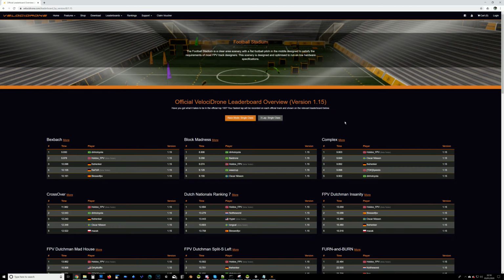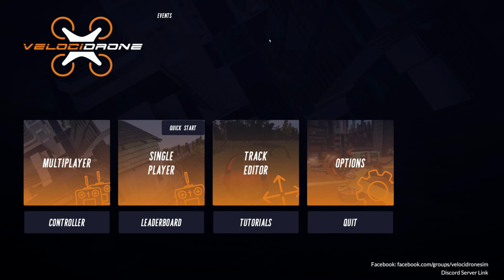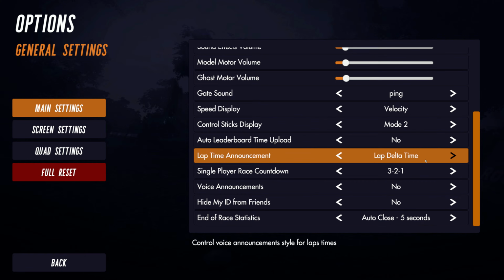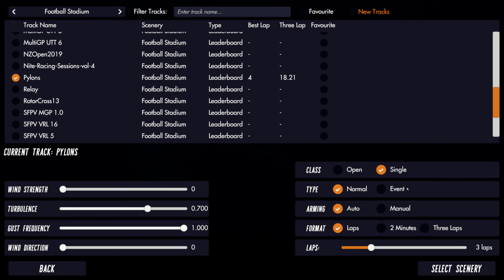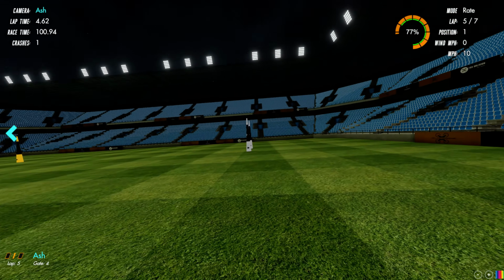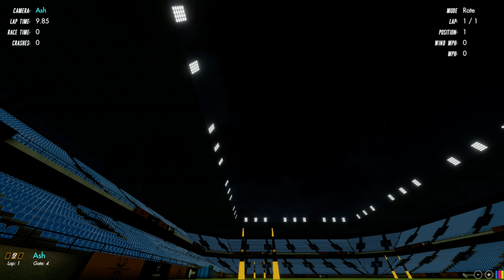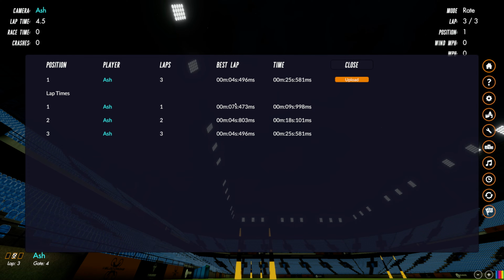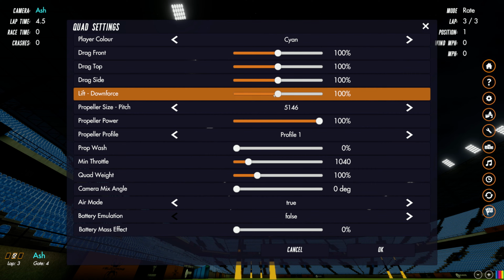Understanding all the leaderboard functionality in VelociDrone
How to find velocidrone leaderboards, what the two different types of leaderboard are, how to upoload times, how to see your leaderboard times in the sim and how to control what feedback the sim gives you about your lap / race times during a race.